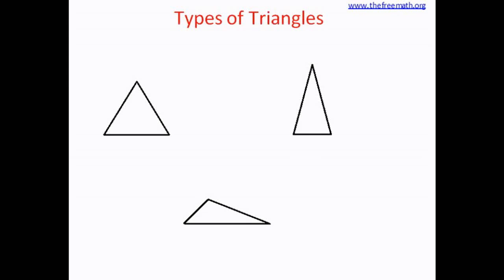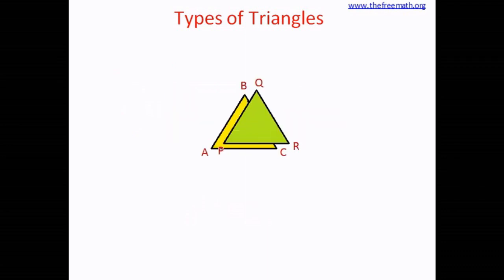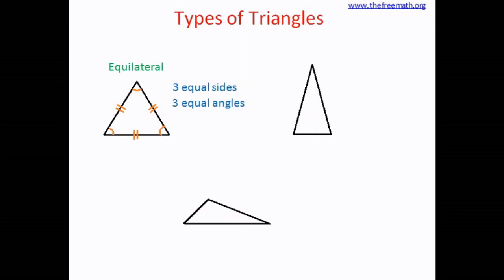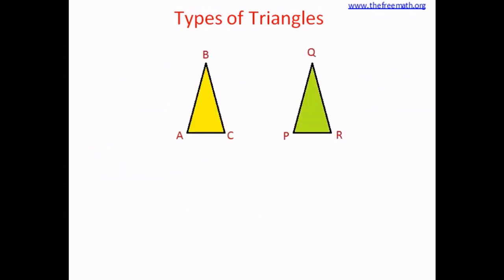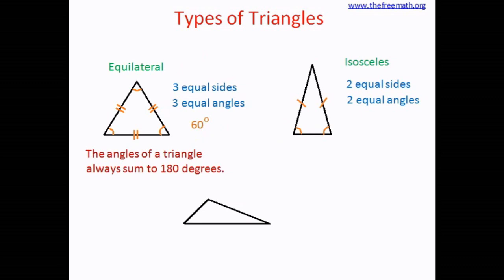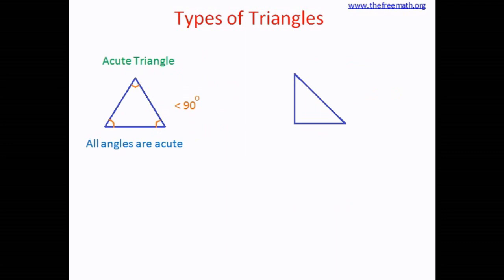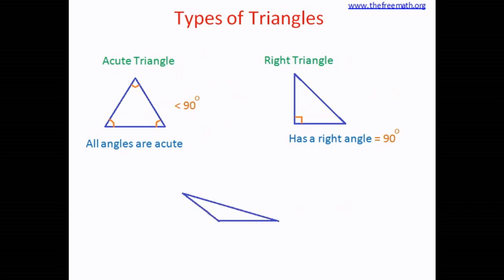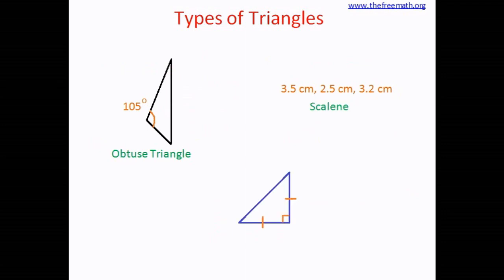Types of Triangles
triangle types- equilateral, isosceles, scalene, right, acute, obtuse